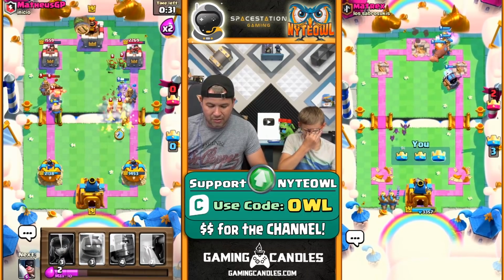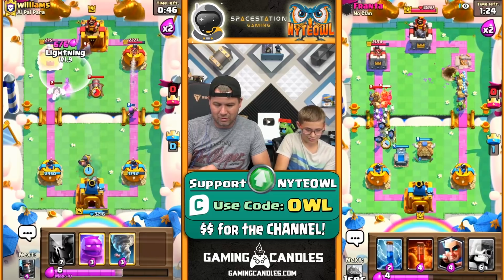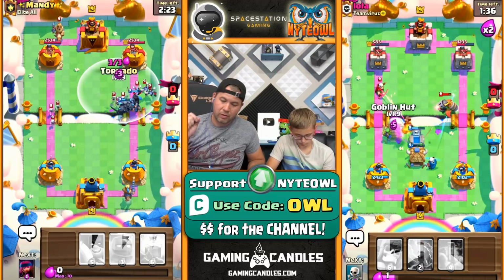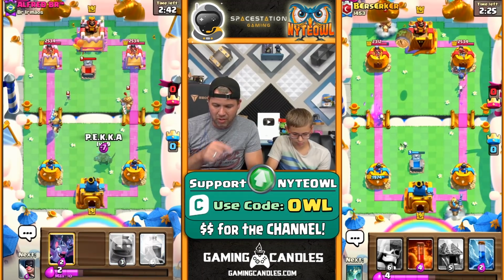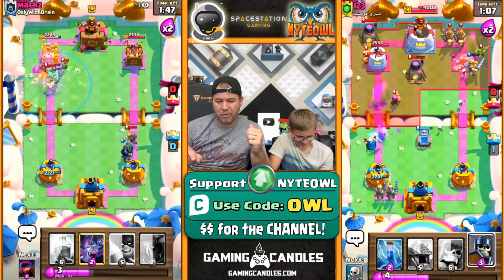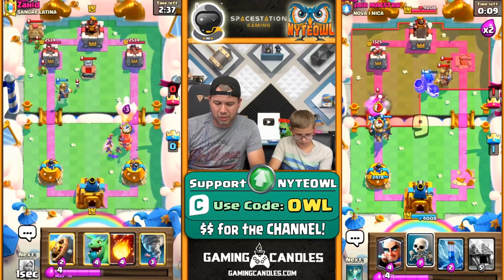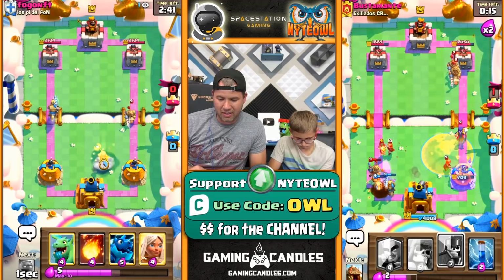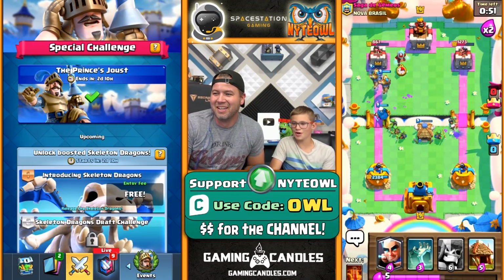MY SON and I RACE TO GET THE LEGENDARY! in CLASH ROYALE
Massive Race to get the Legendary in Clash Royale!

Family Channel!
NEW - GAMING CHANNEL - Supercell Games, BS, CR, COC, Hay Day Pop

In this Clash Royale I am pushing with my Son in the Prince Challenge to get the Legendary. I am not sure how this is going to work and it ends up being a photo finish. Guess which legendaries we get!

I usually stream 3 times a week and am currently over on D-live

About Me ►

I love Clash Royale and anything related to Clash Royale, This game has literally taken over my life and is one of the funnest mobile strategy games in the world right now. Balloon is probably my Favorite card, but that can change daily between Miner, Hog Rider, or Log ( only cuz building the log was one of my favorite build videos) Don't be scared to ask me any questions in the comments or let me konw what you think about the video. I am trying to max all my Legendaries right now and I am so close to maxing my entire clash royale account on my Main account.